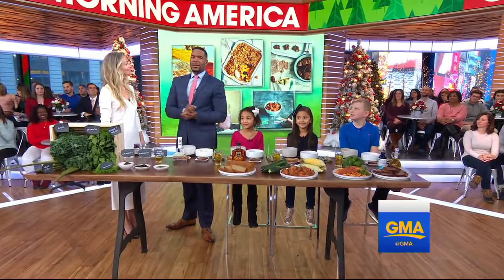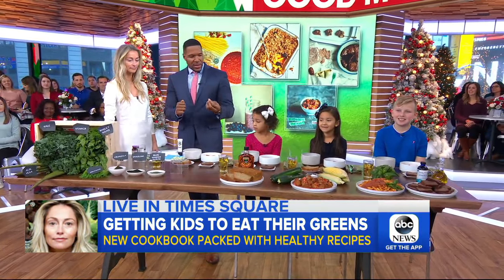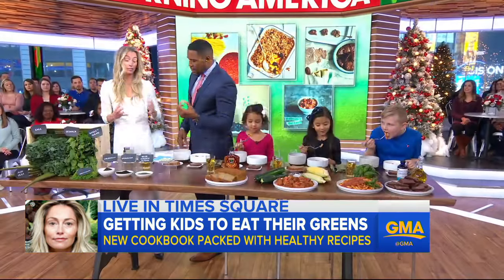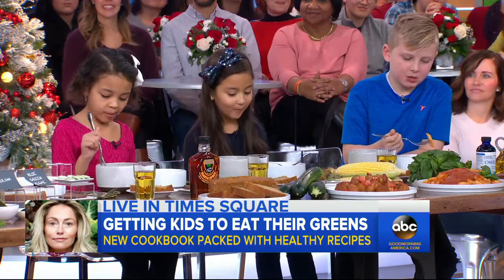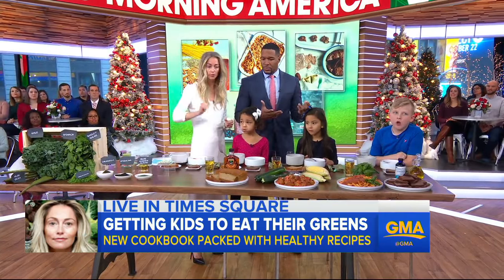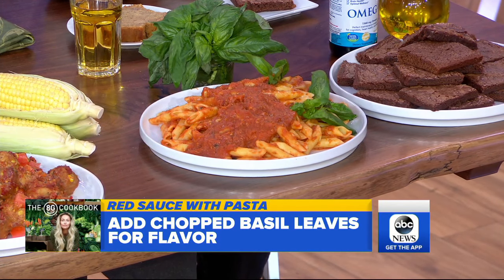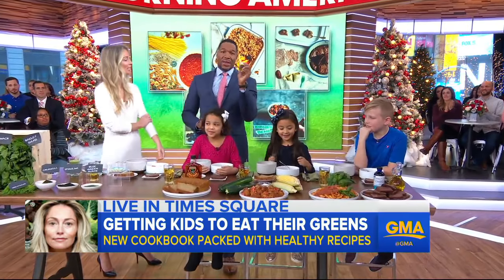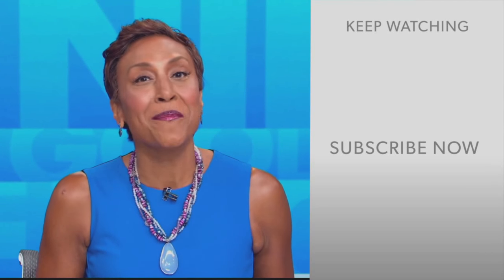How to sneak healthy greens into your children's diet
Cookbook author Dawn Russell shares recipes and tips for how parents can ensure their children are eating enough greens.